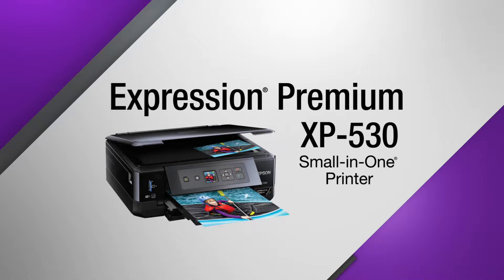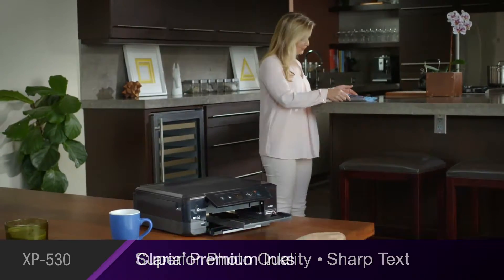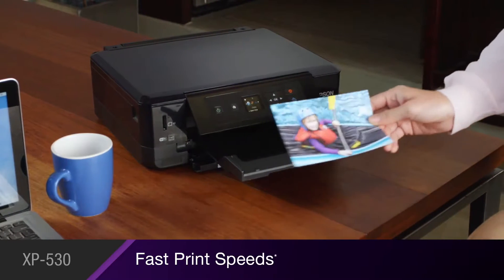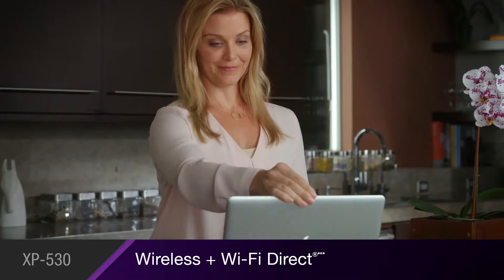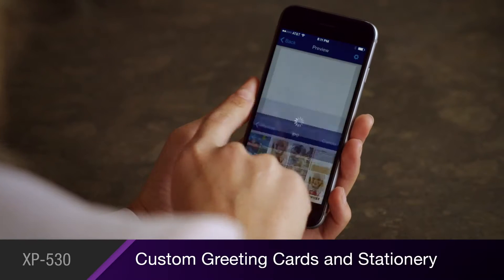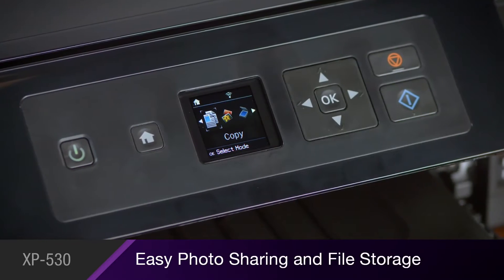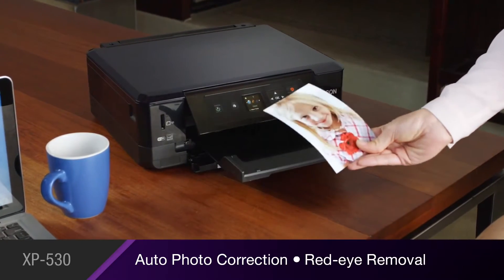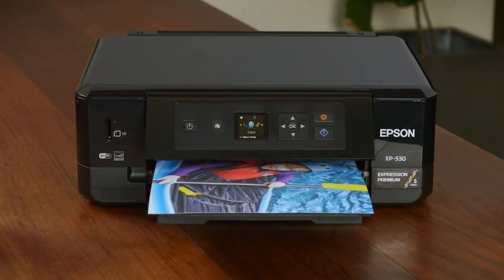Epson XP 530 Printer Setup Overview of the Small in One Printer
Scanning & Printing Technical Support for Epson Home XP 530. Download all the drivers, software & manuals for every type of Operating System, Windows or Mac